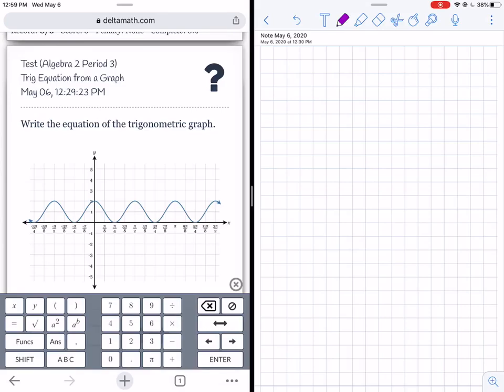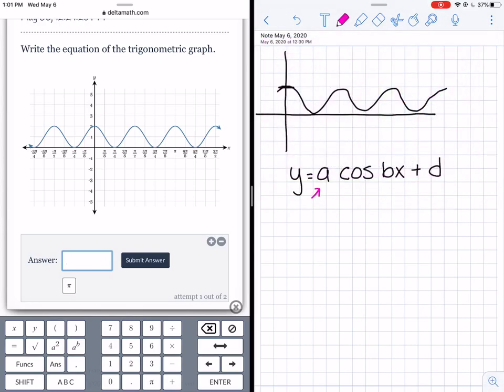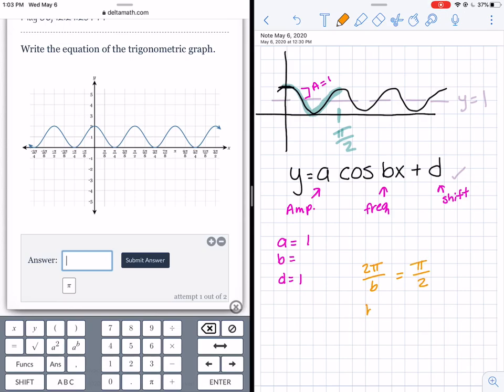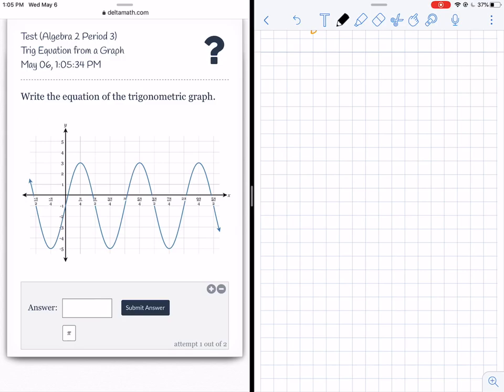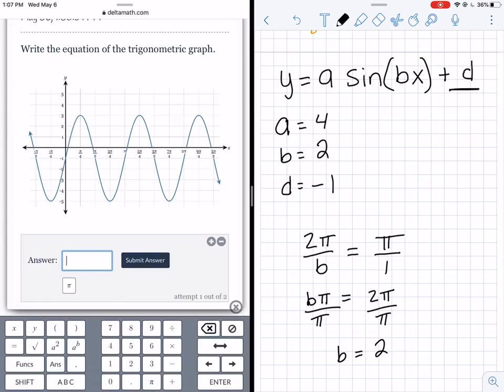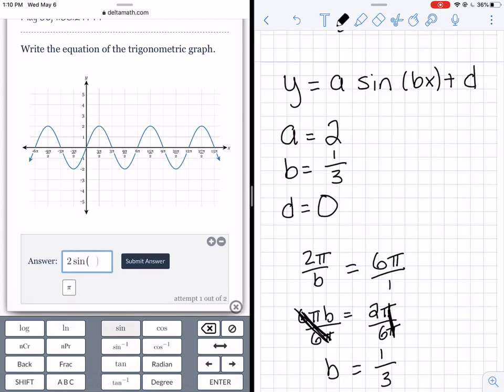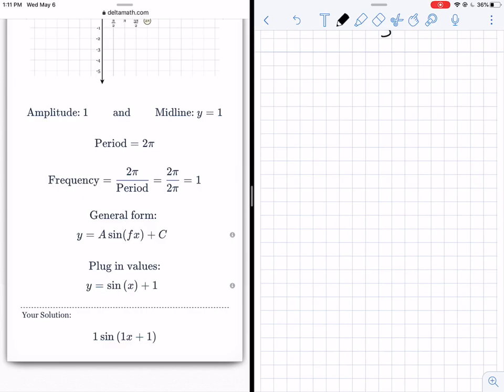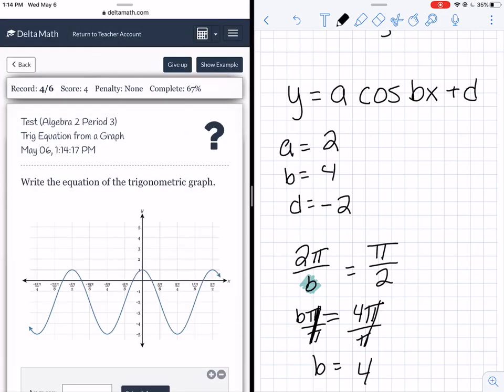Practice Writing trig equations